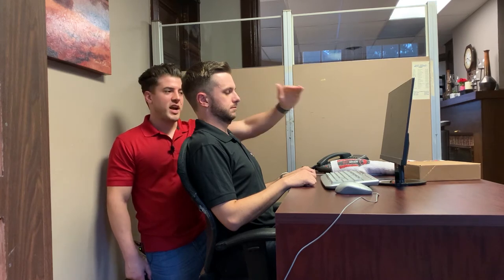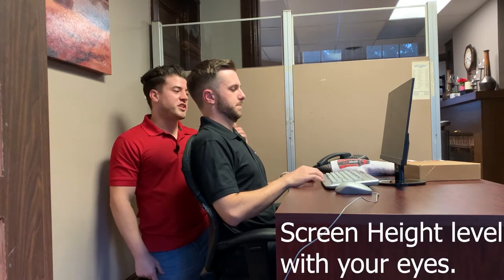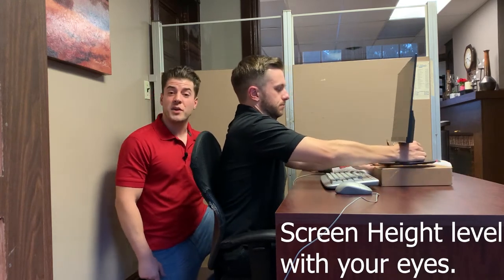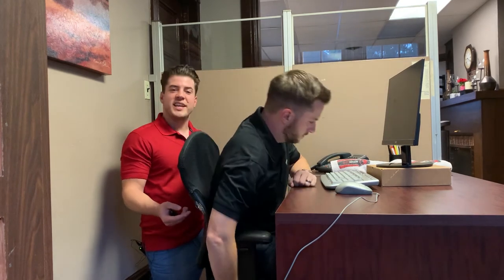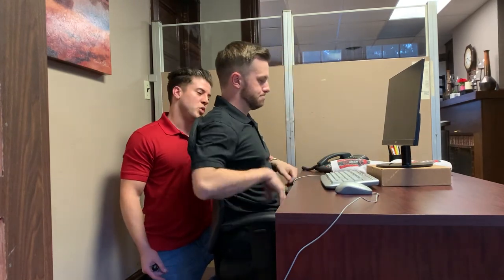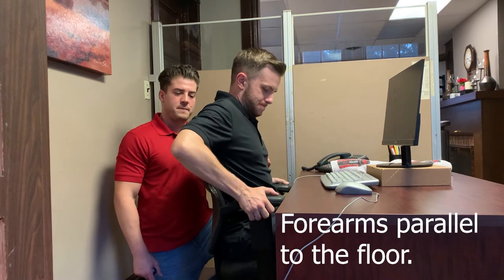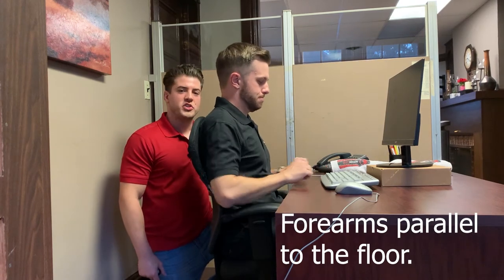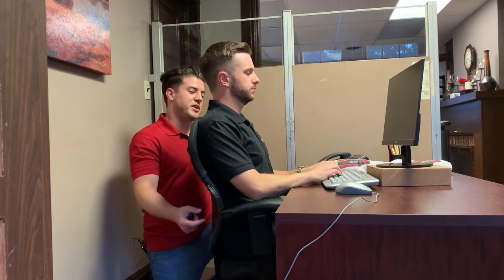Screen height, elbows angle, wrist position | Conquer Movement Physical Therapy | Wilmington, NC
Doctors of Physical Therapy, Steve And Joe, go over proper screen height of your computer to decrease stress on the neck.  They provide easy adjustments to both your desk chair and keyboard in order to optimize your elbow and wrist position and assist in prevention of everyday aches and pains associated with working at home or the office.